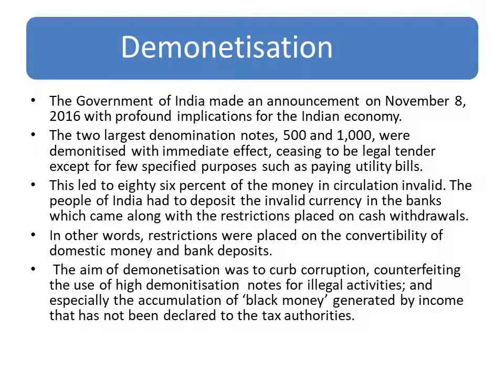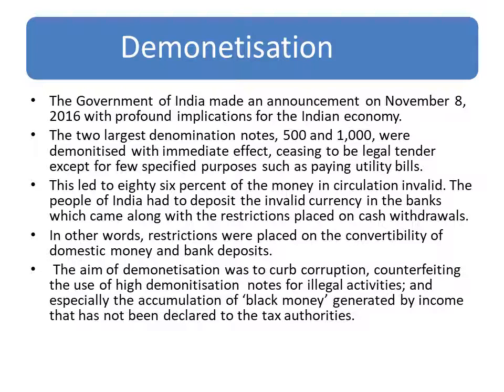Class 12 Business Studies Chapter 3 Part 4